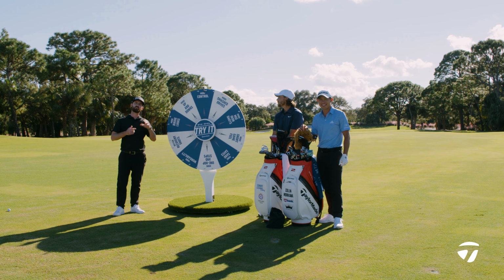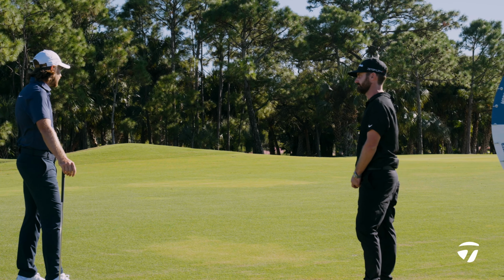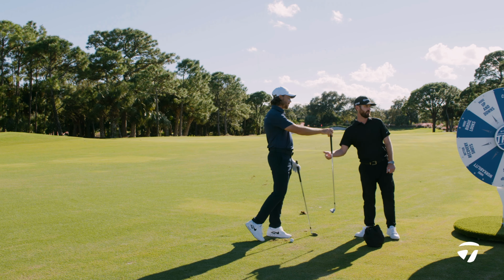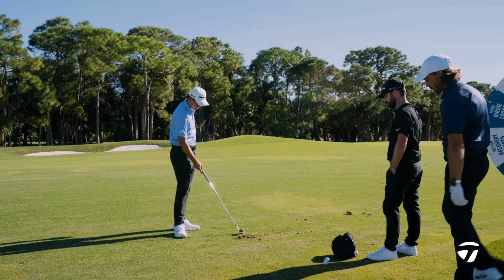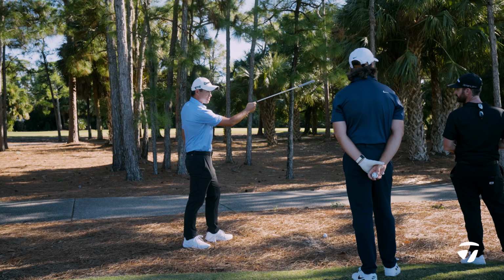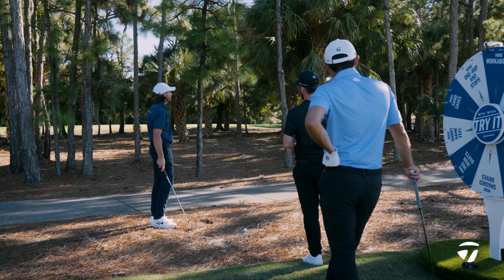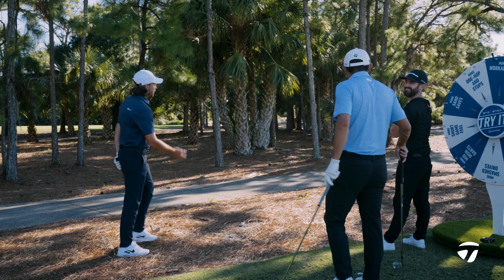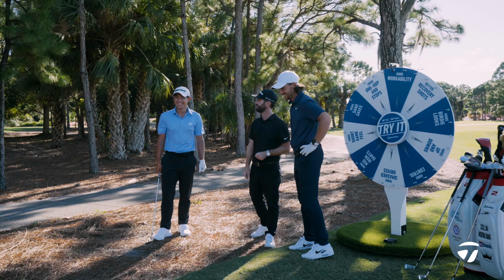Tommy Fleetwood vs. Collin Morikawa in the TryIt Wheel Challenge | TaylorMade Golf Europe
Talk about threading the needle. 😳 Collin Morikawa and Tommy Fleetwood take on the TryIt Wheel Challenge.